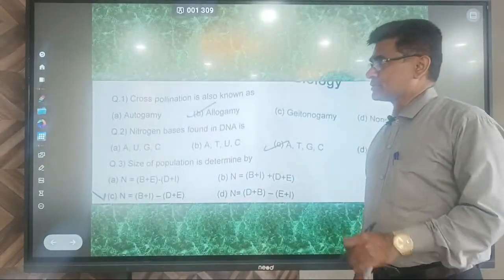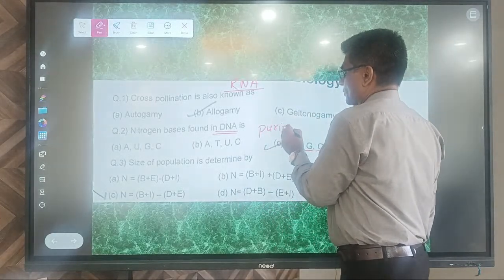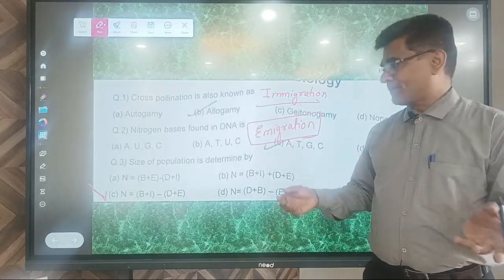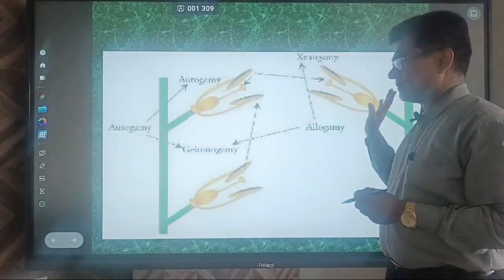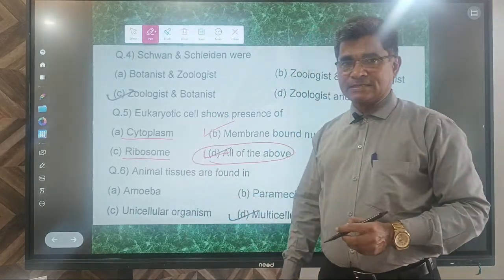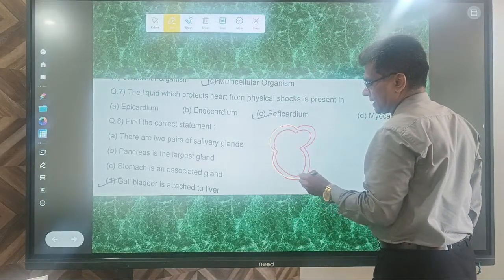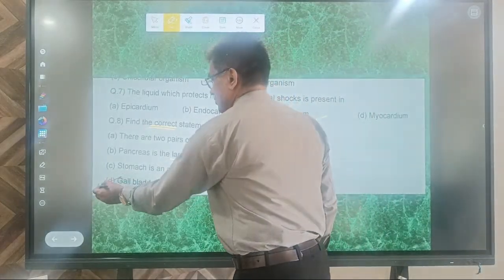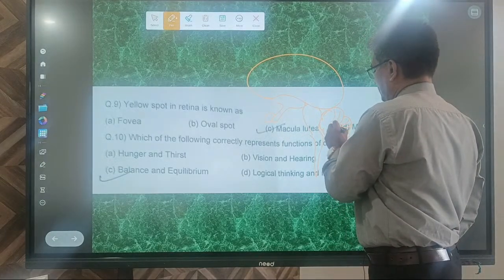NISCHAY 2.0 BIOLOGY PAPER DISCUSSION BY PROF. PRAVIN BHAMBURE SIR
NISCHAY 2.0 BIOLOGY PAPER Discussion by Prof. Pravin Bhambure Sir ( HOD BIOLOGY)